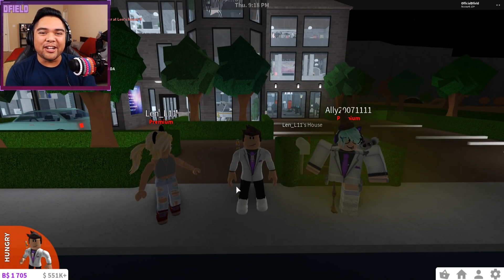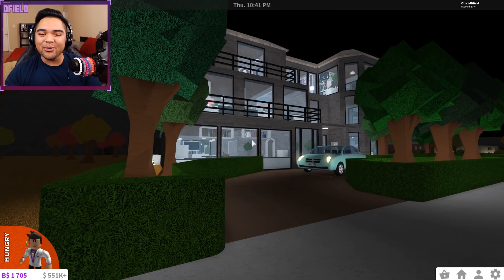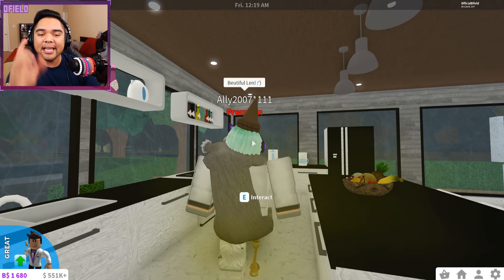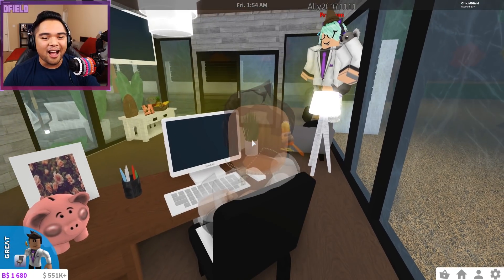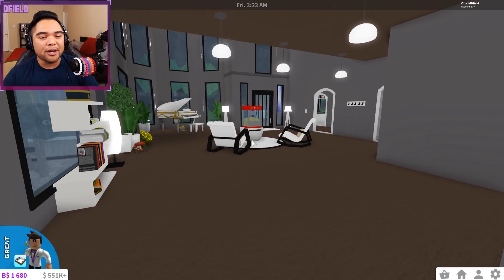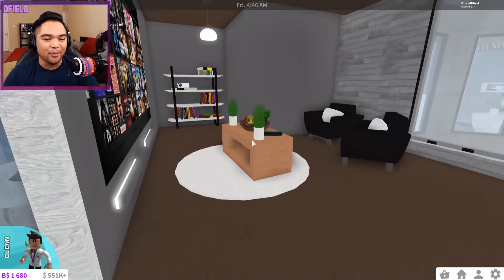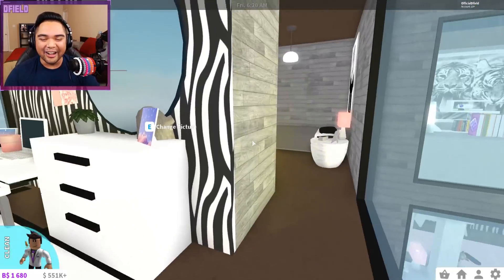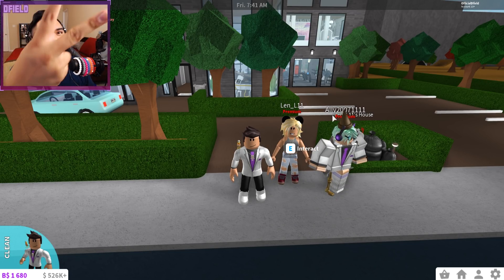$1,000,000 MODERN NEW YORK CITY APARTMENT!!! | Subscriber Tours (Roblox Bloxburg)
Today, we tour the $1,000,000 NYC Modern Apartment made by Len_L11! Thank you so much for allowing me to tour this beautiful creation!

Title: $1,000,000 MODERN NEW YORK CITY APARTMENT!!! | Subscriber Tours (Roblox Bloxburg)

Outro "Across The Room" - ODESZA